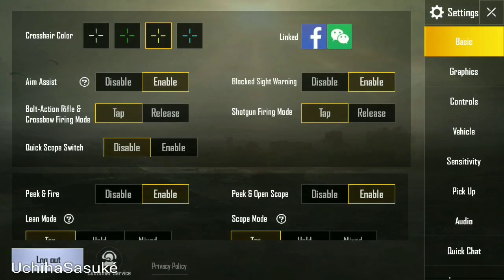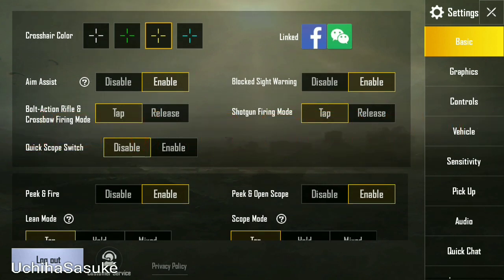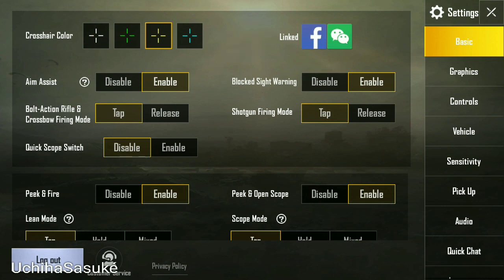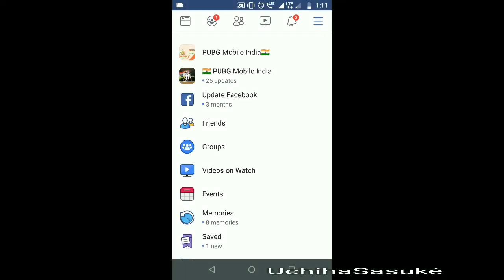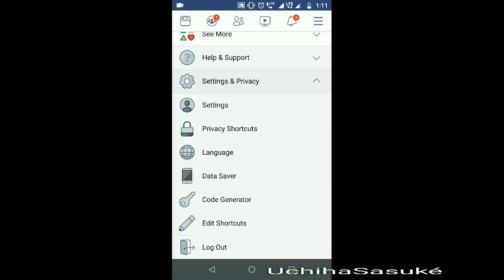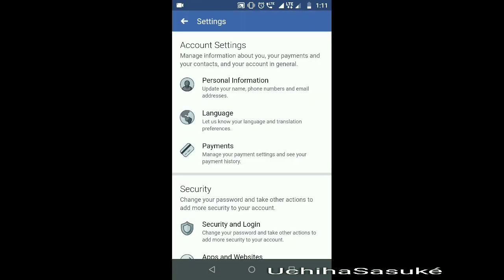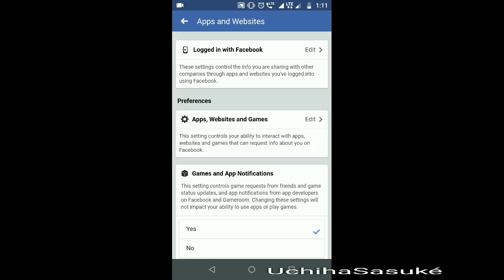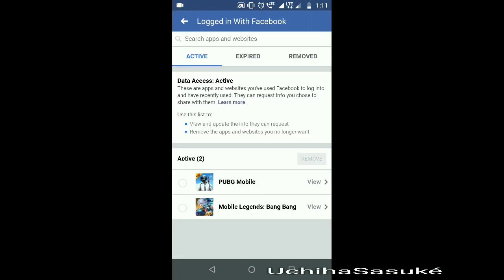HOW TO REMOVE/UNLINK facebook account from PUBG mobile | PUBGM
HOW to remove your logged in FB account from PUBGM ?
Follow the steps described in the video above.
Hope you liked the video .
For more gameplays . Custom rooms. Help & solution videos.
Do follow us and have a great gaming experience